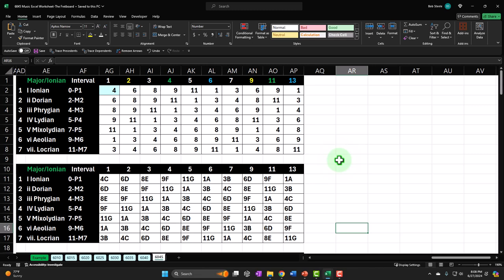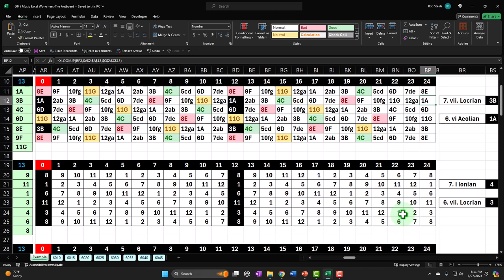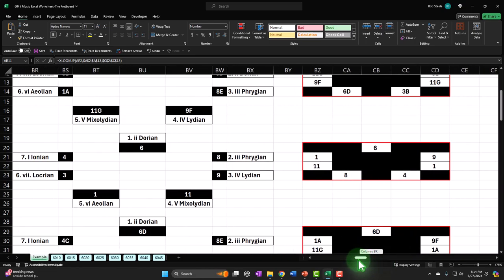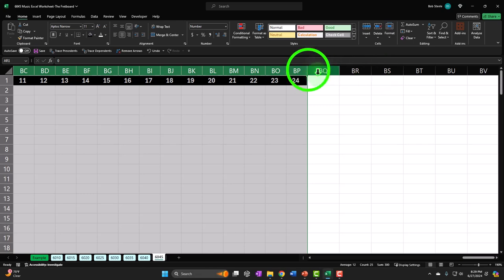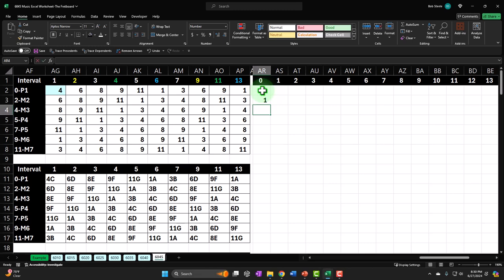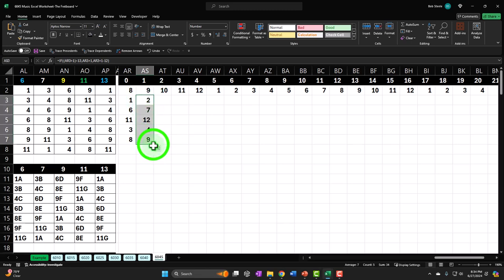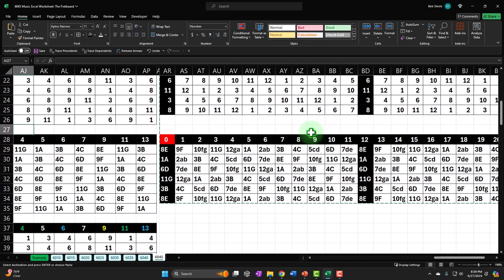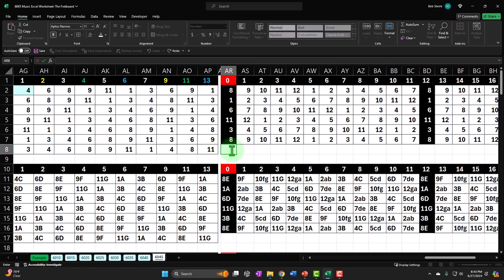Music Excel Worksheet-The Fretboard 6045 Guitar & Excel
Music Excel Worksheet-The Fretboard
Download Worksheet:
Guitar & Excel